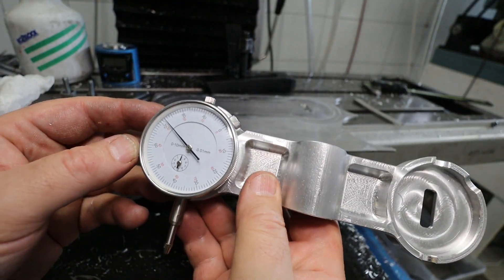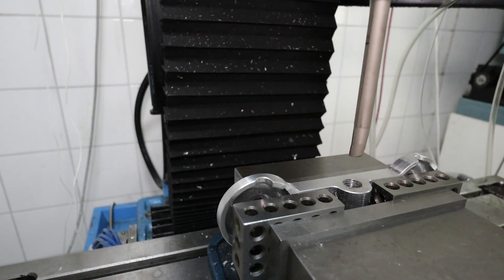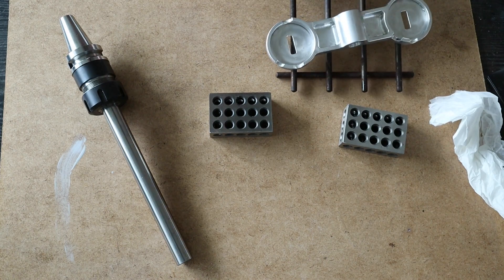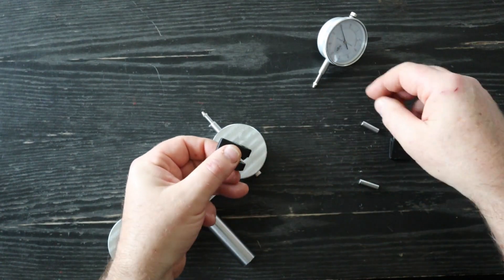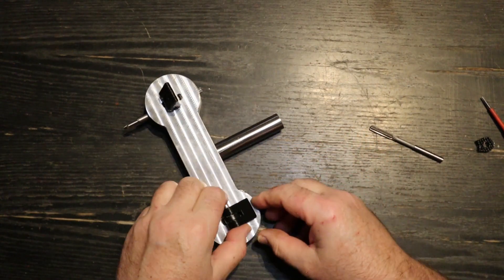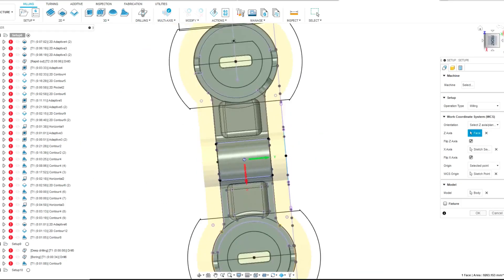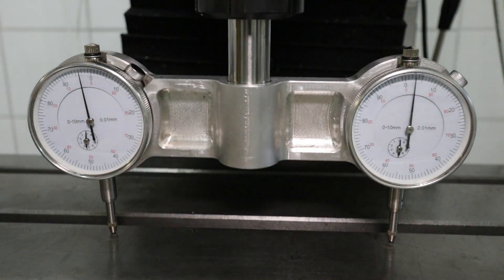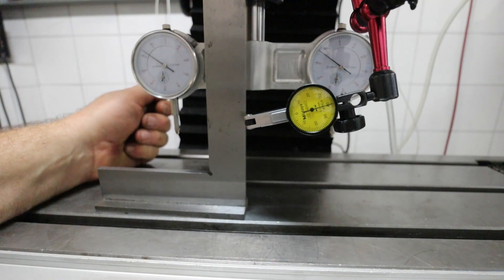I found the problem - tramming device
Finishing the tramming device and telling why some dimensions seemed to be off in the previous video.